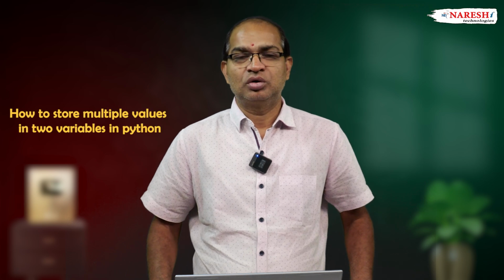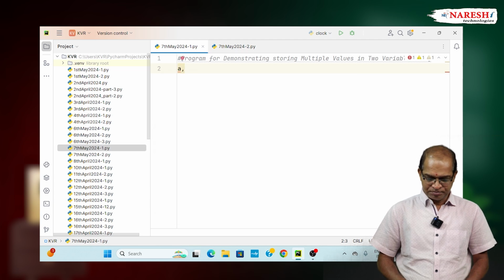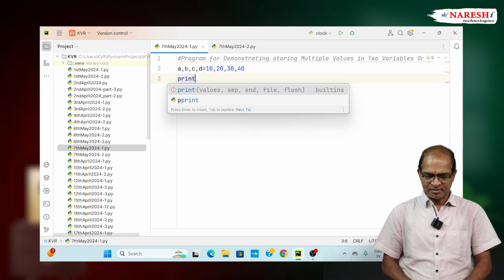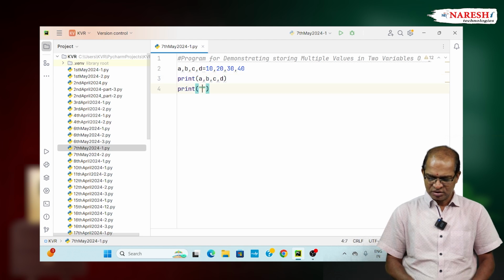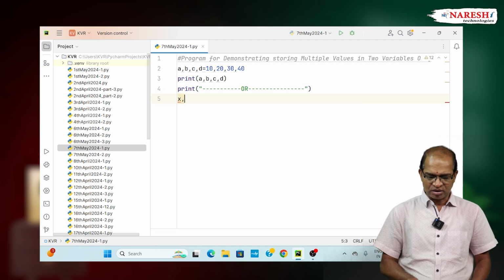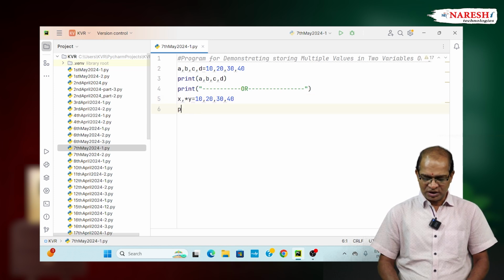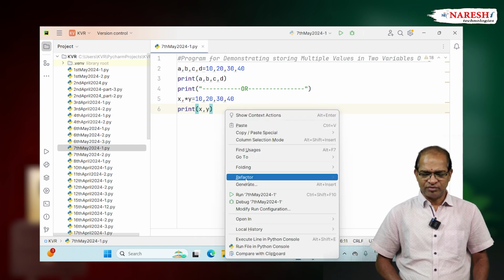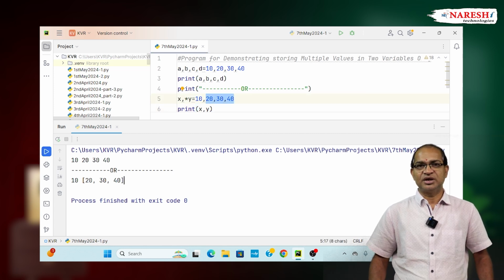Learn How to Store Multiple Values in Two Python Variables | NareshIT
🛑 Placement Assistance Program 🛑
👉 Placement Assistance Program On JAVA Developer & .Net.
📅 New Batch Starts on 24th October 2024 @ 11:00 AM (IST).

In this tutorial, you'll learn how to store multiple values in two variables using Python, a key concept for writing clean and efficient code. Whether you're a beginner or an experienced developer, understanding how to handle multiple assignments can greatly simplify your coding process.

• Assigning multiple values to two variables
• The significance of tuple unpacking in Python
• Real-world examples where multiple assignments are useful
• Tips for optimizing your Python code with this technique

1. How to store multiple values in Python variables
2. Python multiple variable assignment
3. Store values in two variables Python
4. Python variables multiple values tutorial
5. Python tuple unpacking multiple values
6. Learn Python multiple assignments
7. Python two variable assignment NareshIT
8. Python beginner tutorial variables
9. Assign multiple values in Python tutorial
10. Python variable tricks for beginners